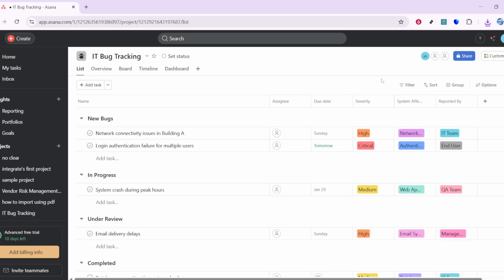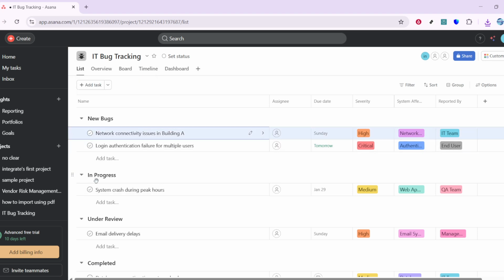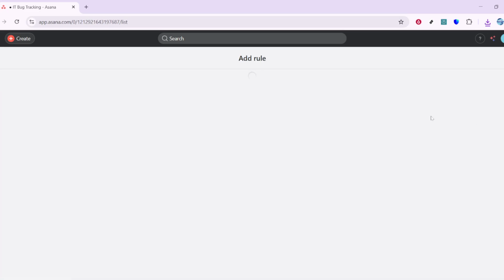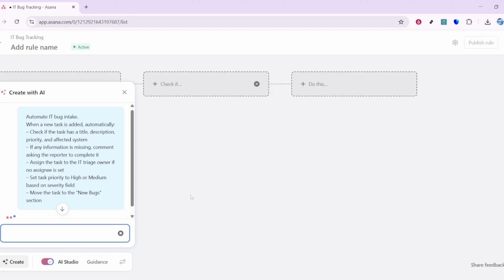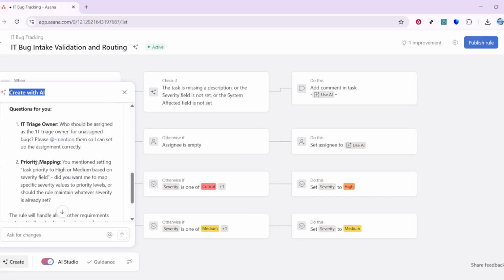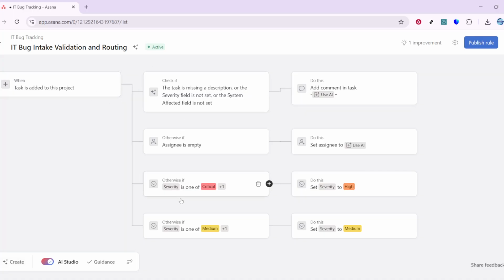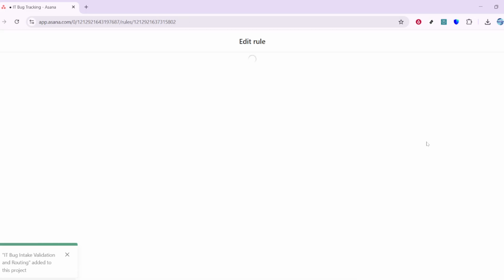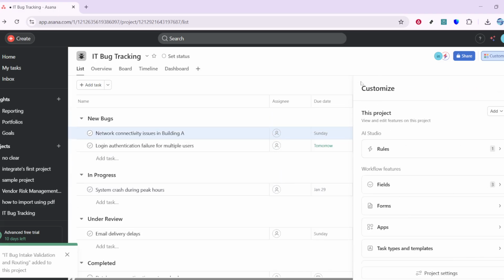How to Streamline IT Bug Intake with Asana AI Studio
In this video We will show you How to Streamline IT Bug Intake with Asana AI Studio.